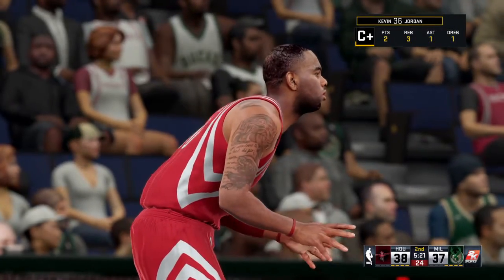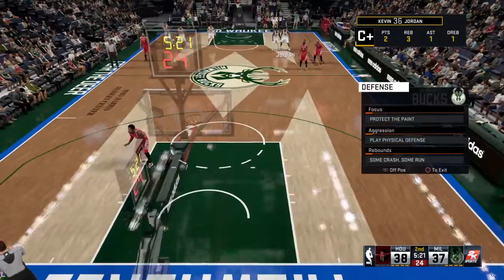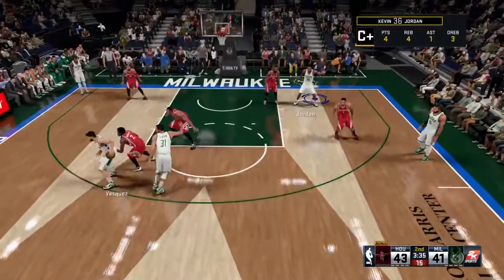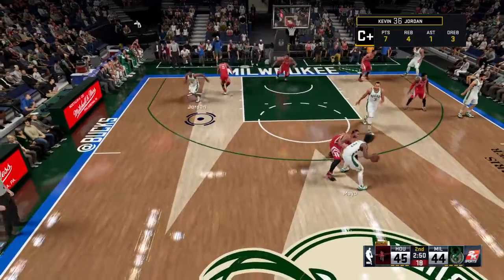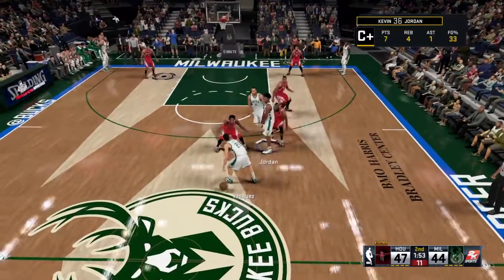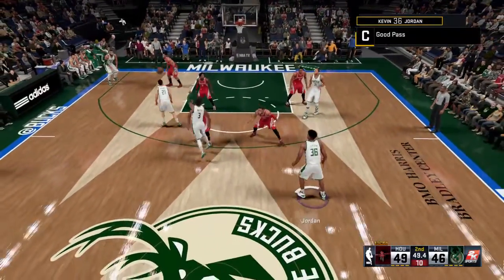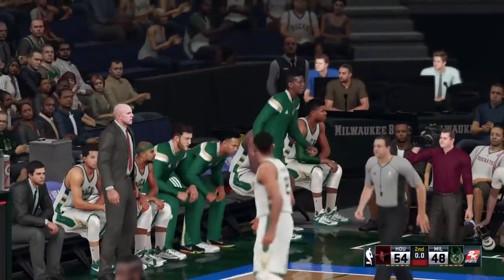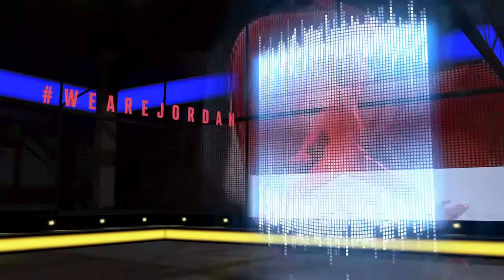CANNOT BELIEVE COACH PULLES ME THE ENTIRE 2nd HALF AFTER HAVING 11 POINTS IN THE 2ND QTR!